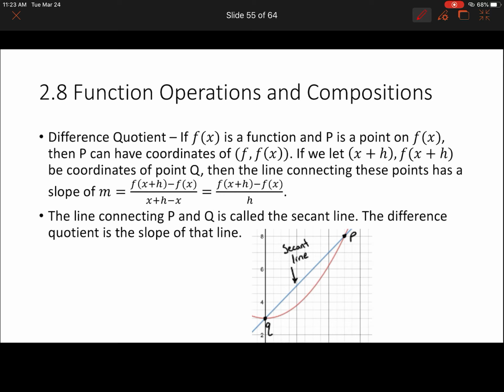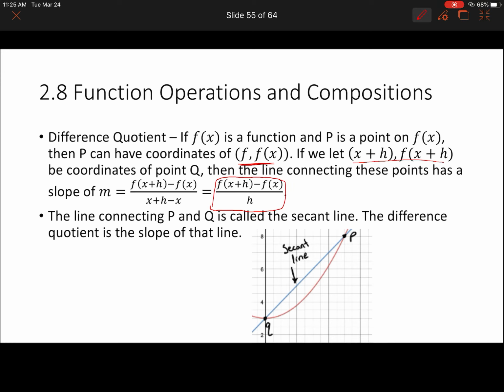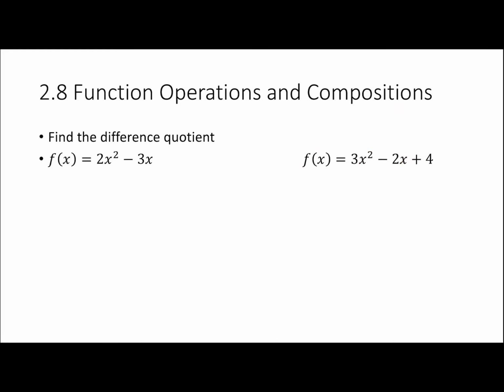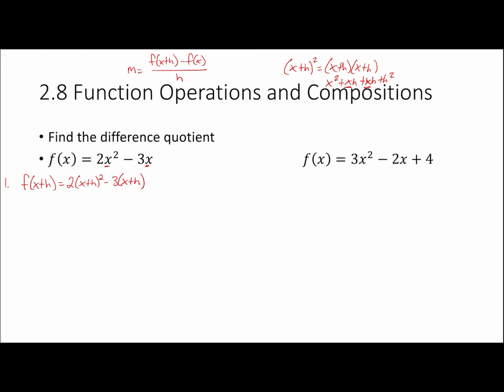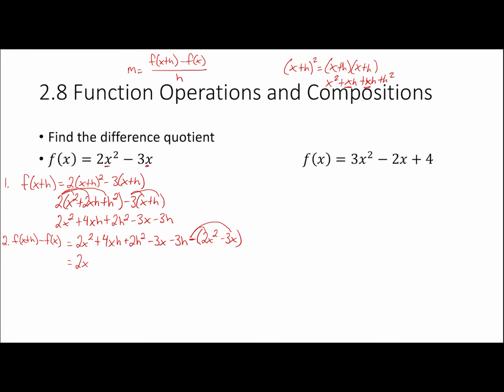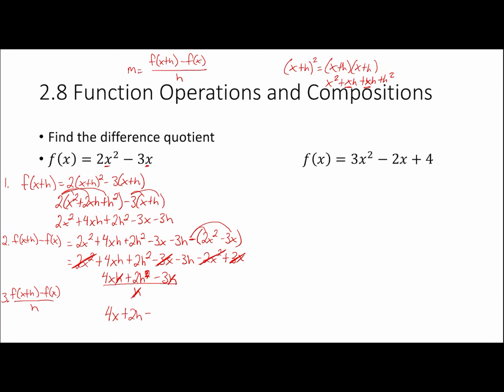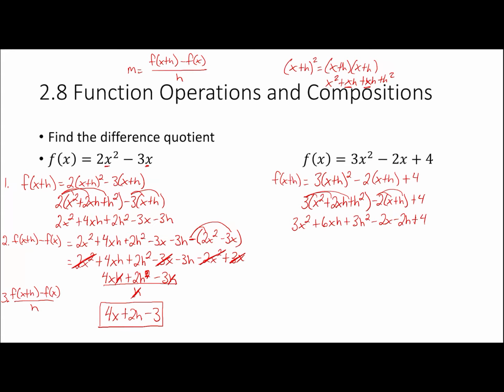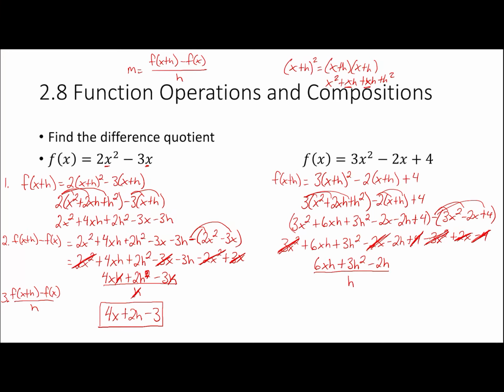March 24, 2020